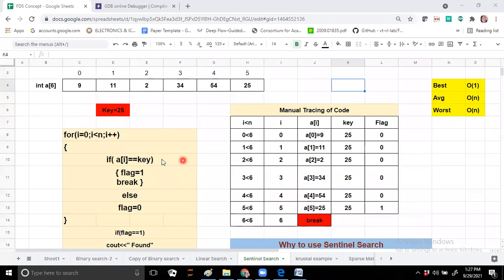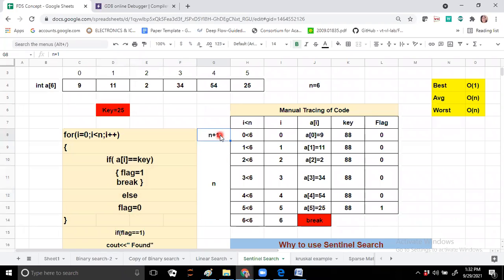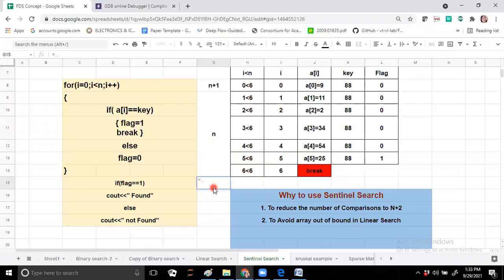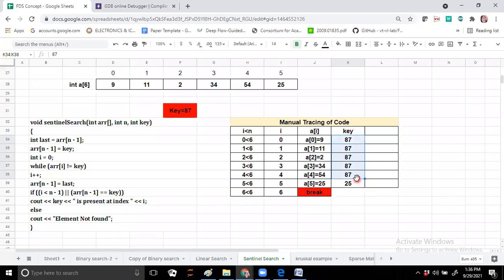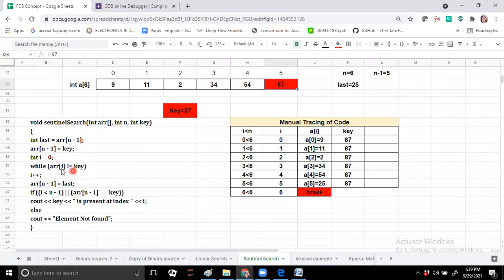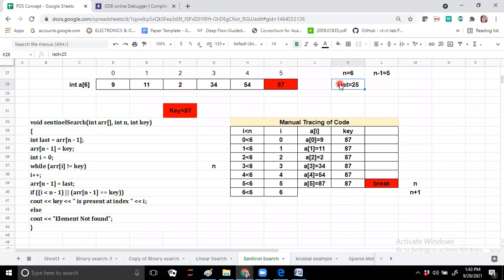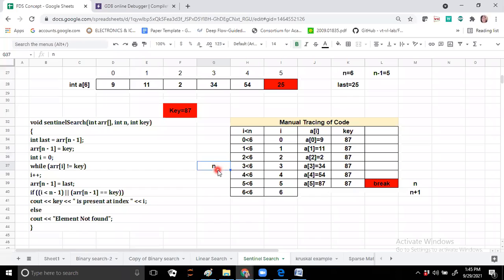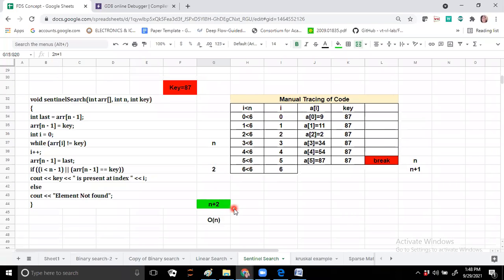Sentinel Search: Variant of Sequential/Linear Search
Fundamental of Data Structure
Prof. Suchita A.Chavan